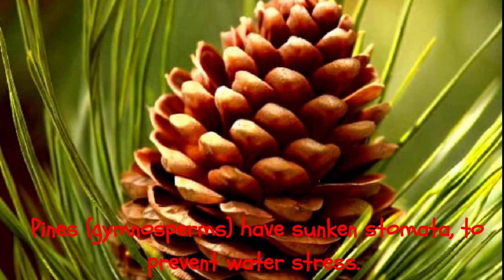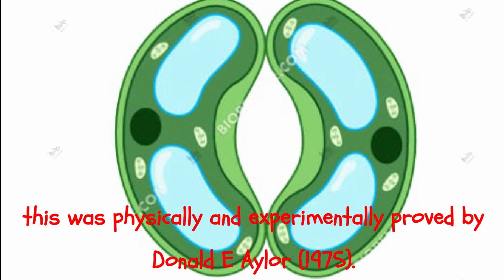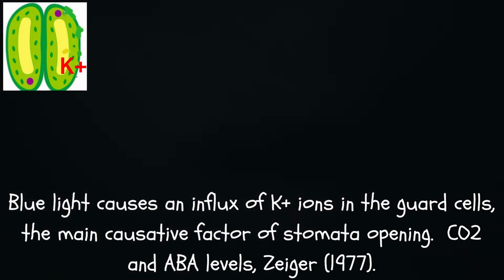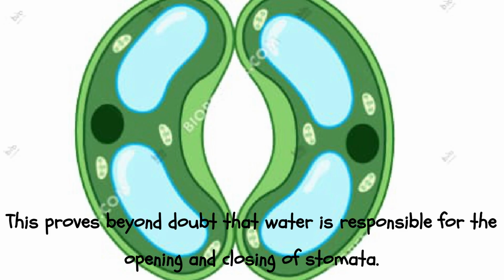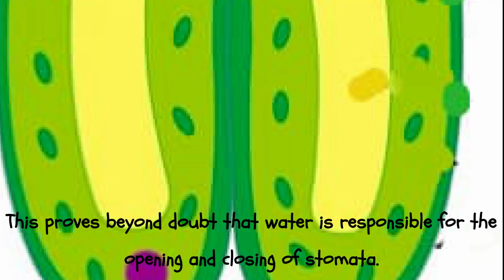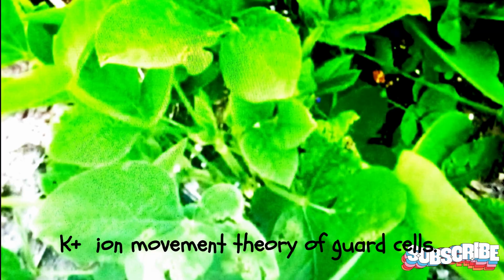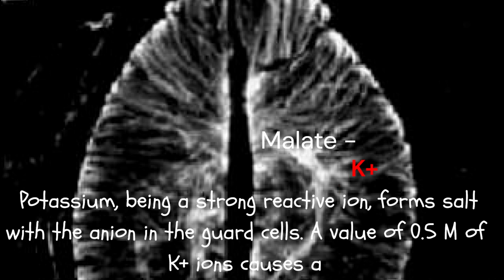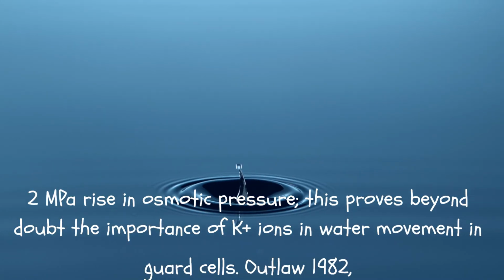Stomata ,The Secret World: Whispers of Light and Life ||स्टोमेटा की गुप्त दुनिया"प्रकाश और जीवन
stomata potassium ion bpsc opening and closing of stomata closing of stomata photosynthesis guard cells plant biology respiration in plant what is stomata describe the structure of stomata how do plant breathe in and out what is the stomatal pore stomatal transpiration
It Deals With :
It hints at the delicate balance of factors affecting stomatal movement, inviting viewers to learn about the profound impact of seemingly small environmental changes on plant life. It also evokes a sense of wonder and discovery, which can be very engaging for an audience interested in science and nature.
PEOPLE MAY ASK:
Were stomata present?
Describe the structure of stomata?
 How do plants breathe in and out?
What is a guard cell?
What is the stomatal pore?
How do stomata open and close?